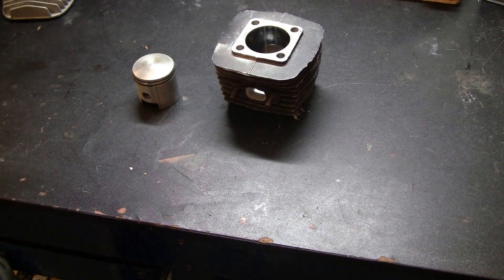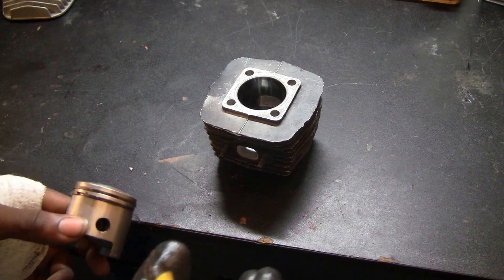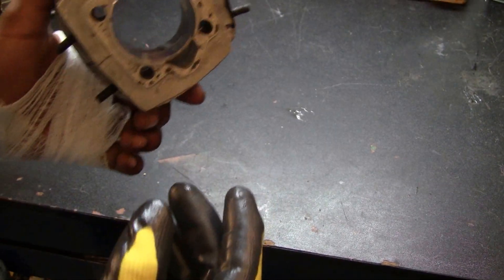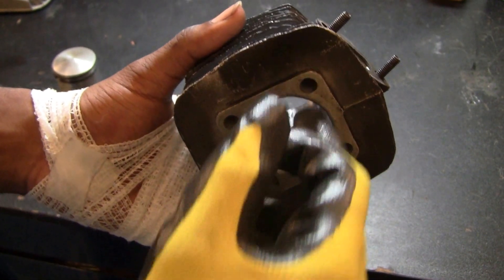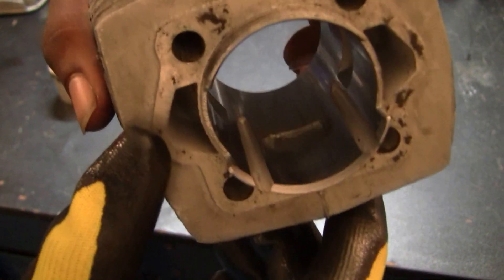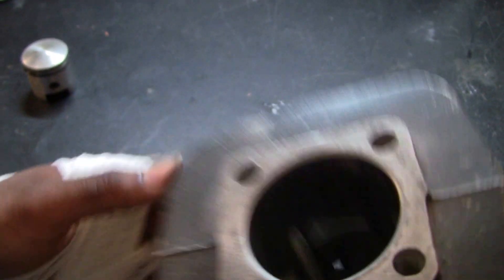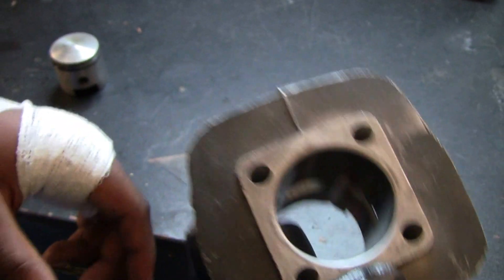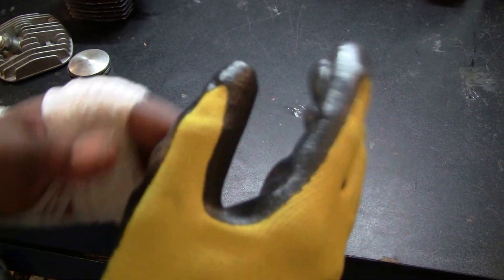Motorized bicycle big bore kit: Is it possible?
In this video we will assess the possibility of big bore kits for a standard 66/80cc motorized bicycle engine as well as some alternatives and performance modifications that you can do.